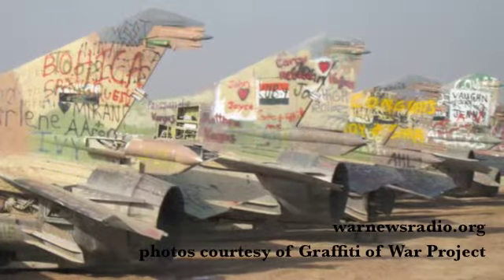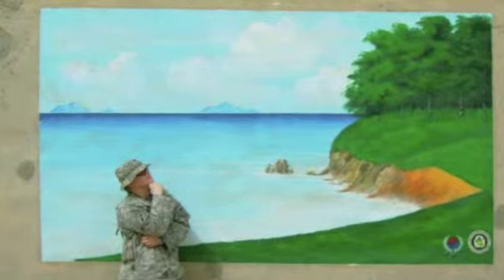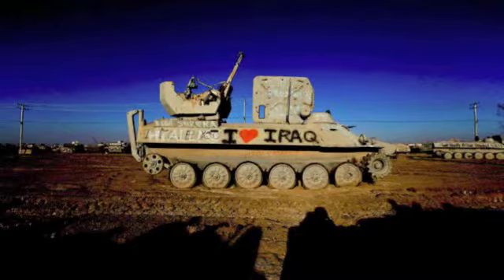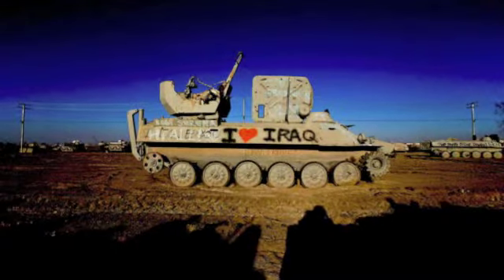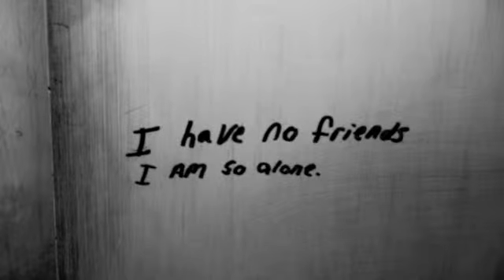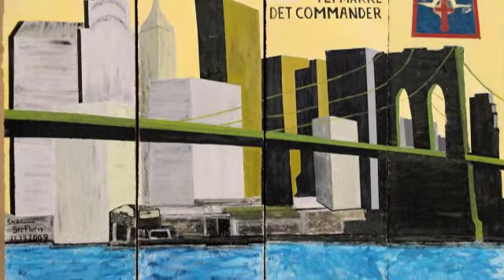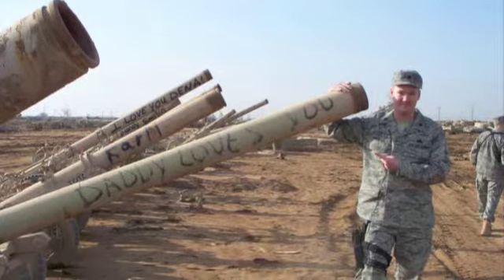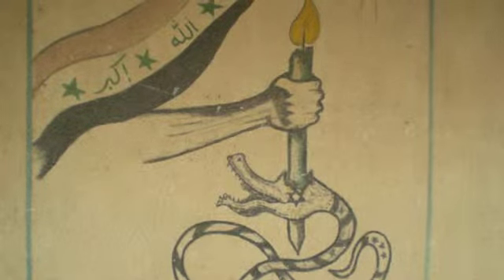The Graffiti of War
There are many images from Iraq and Afghanistan of service members in combat, flying planes, moving supplies, interacting with civilians, and returning home, but there are very few of their...artwork.  The Graffiti of War Project is trying to amend that by collecting the art on tanks, old buildings, and portable toilets and publishing it on their website, and ultimately in a book.  War News Radio reporter Elliana Bisgaard-Church spoke with the founder of the group to learn more about the power of these art forms.